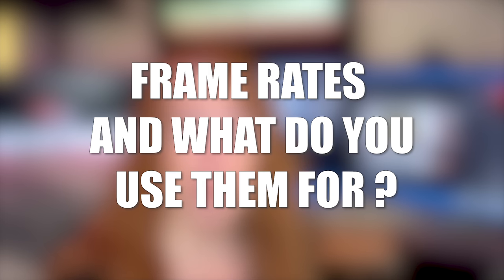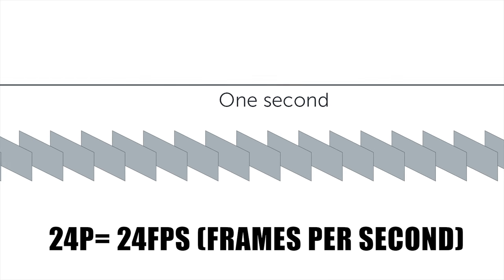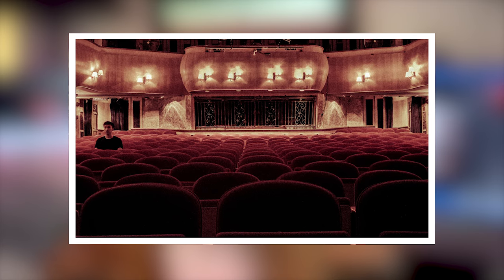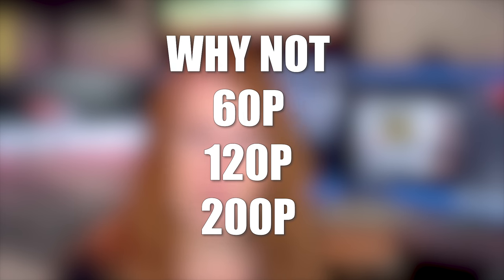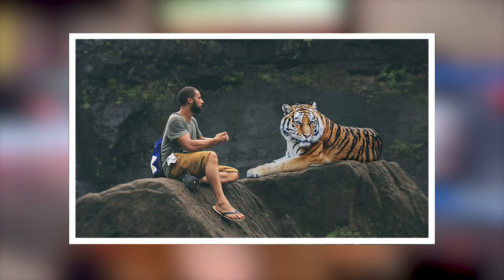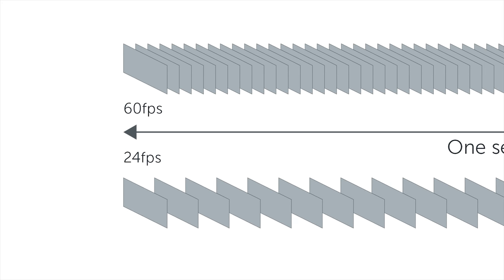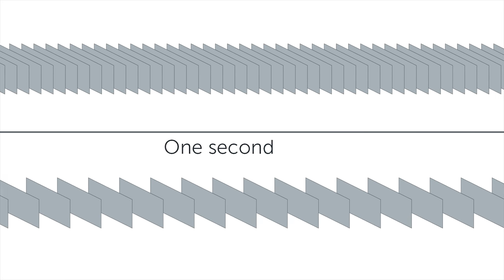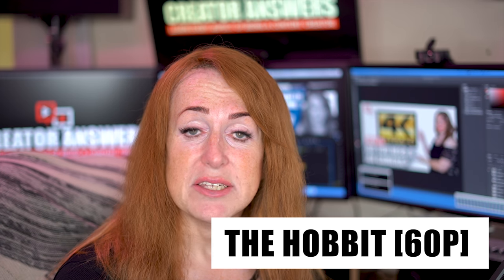24p or 30p For Youtube?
I often get asked what are the best camera settings for my videos, one such questions is should I use 24p or 30p for YouTube? In this video,​ I cover some of the more popular frame rates and explain when they are ideal.